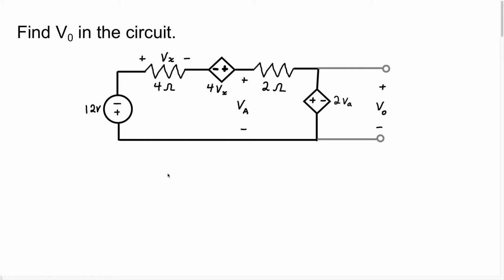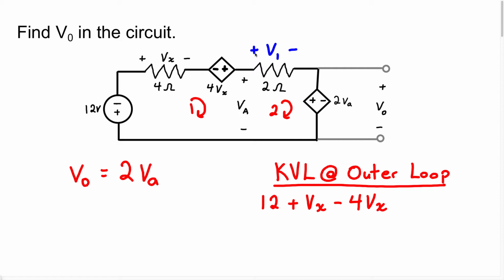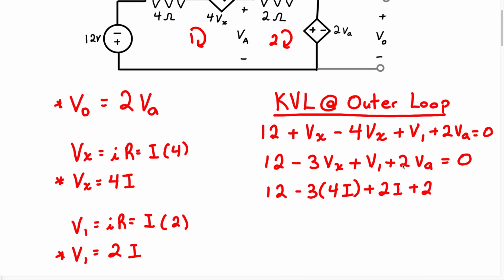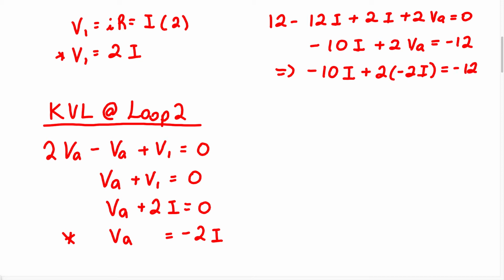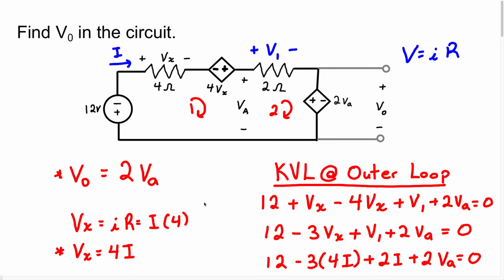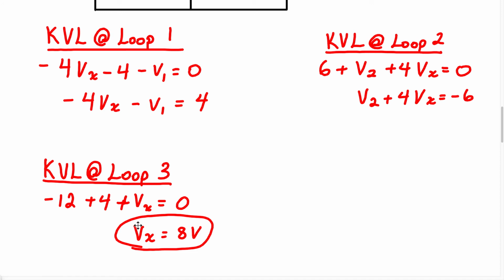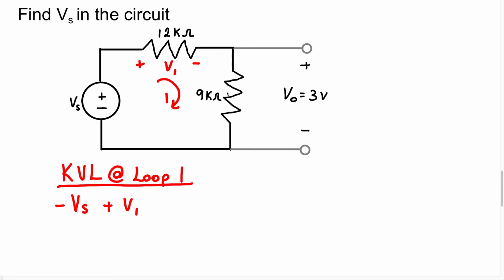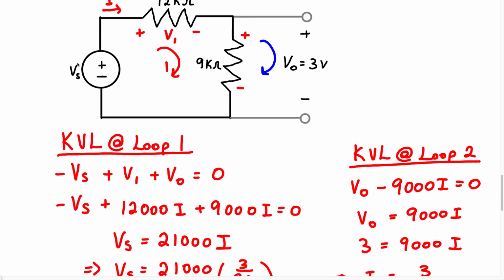Kirchhoff Voltage Law Part 2 (KVL) - 3 Examples